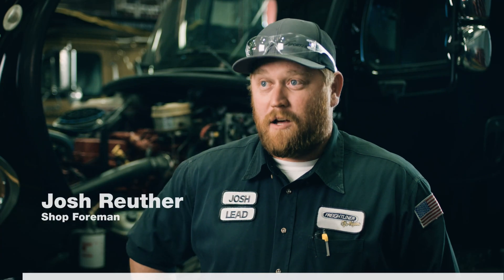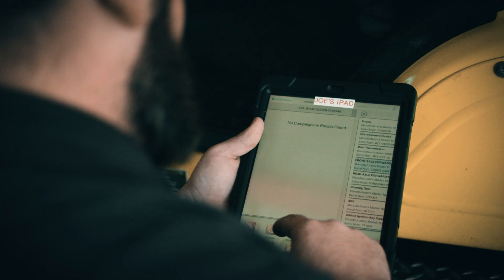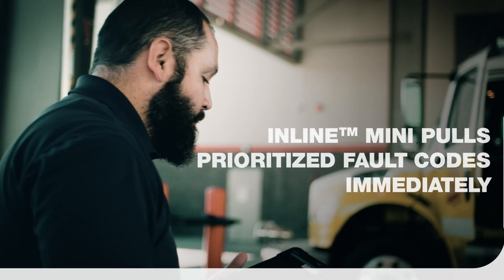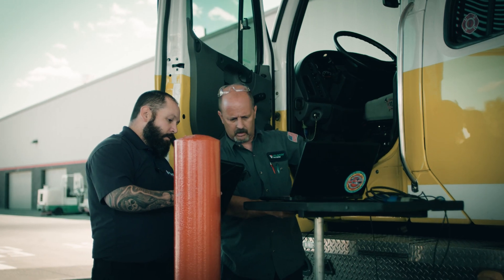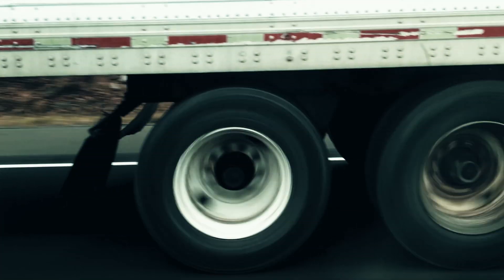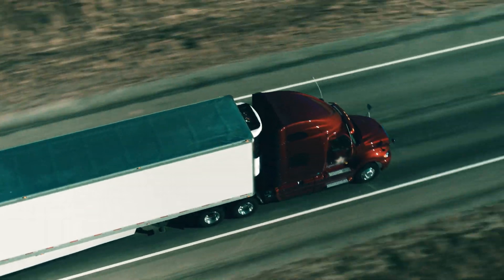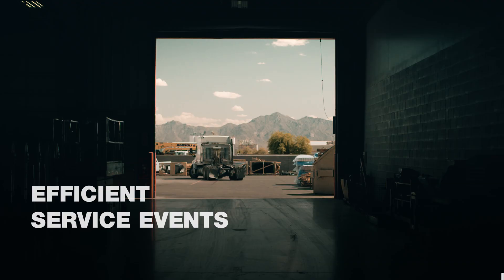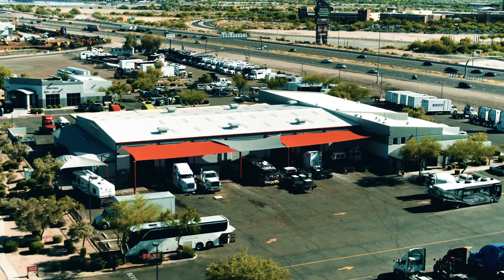Technicians Service Vehicles Quicker with Guidanz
Guidanz™ is a suite of innovative tools and resources to maximize productivity and efficiency, enabling a quicker response to customer service needs and increased uptime. The Guidanz Web portal integrates all Cummins service systems (RAPIDSERVE™, QuickServe Online, etc.) into a single sign-on interface. This allows service providers the ability to diagnose, start a service event and file a warranty claim all within the same system.